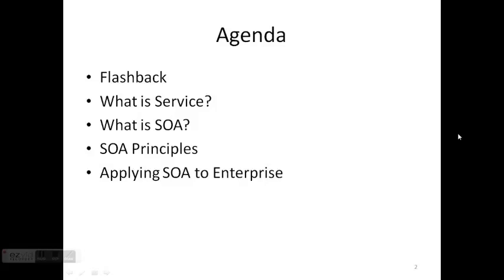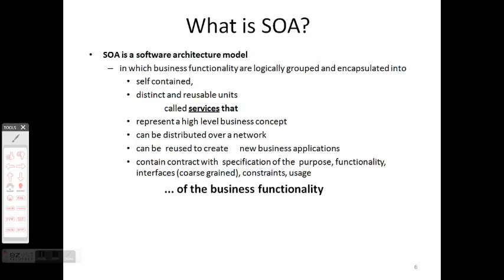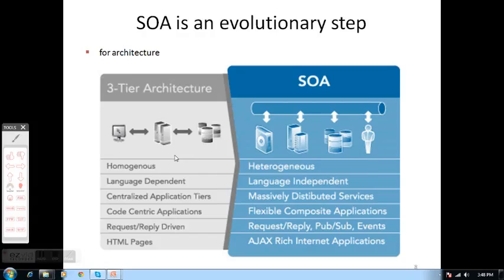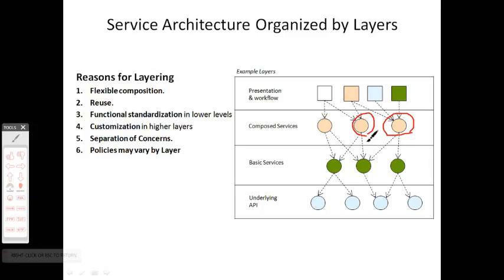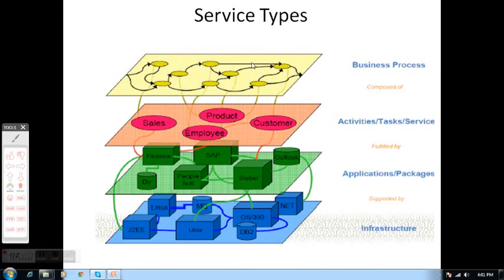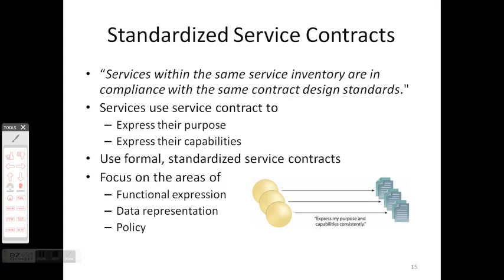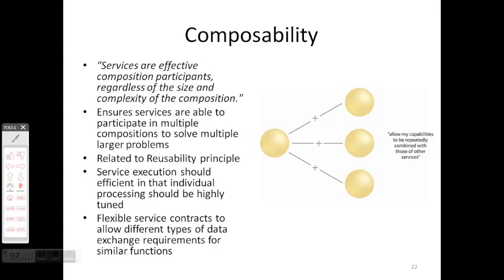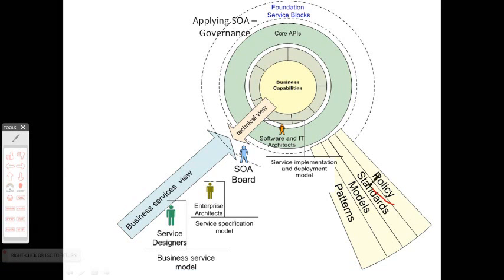10 Service Oriented Architecture and TOGAF